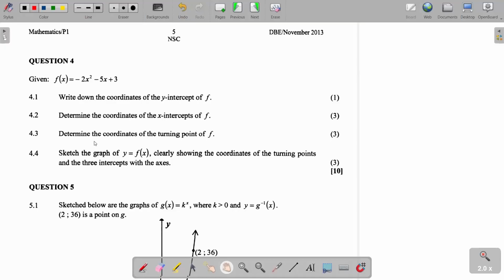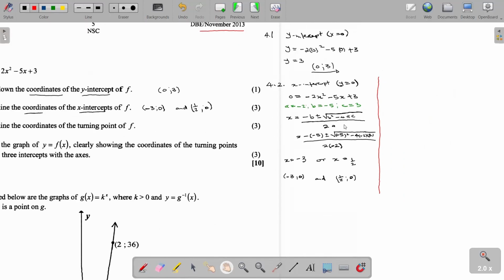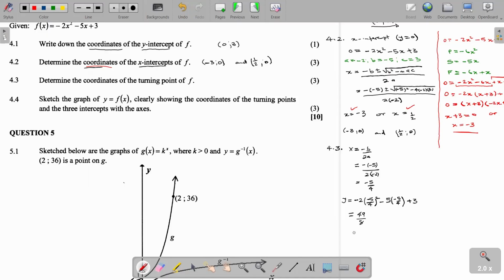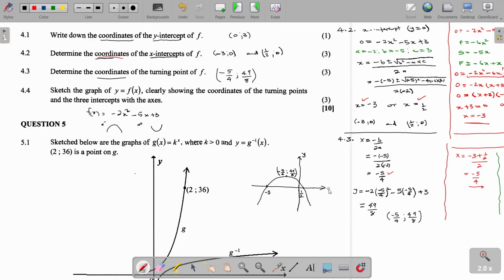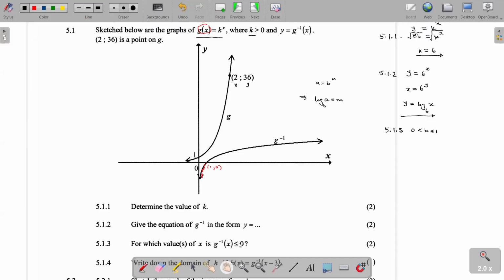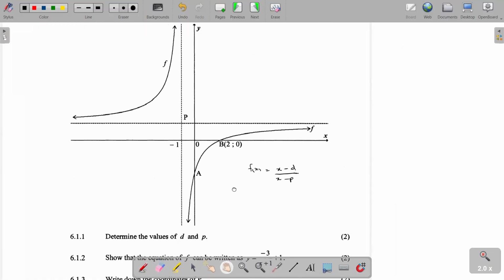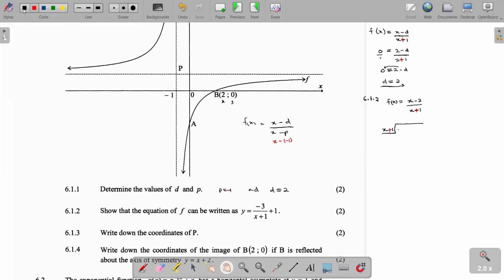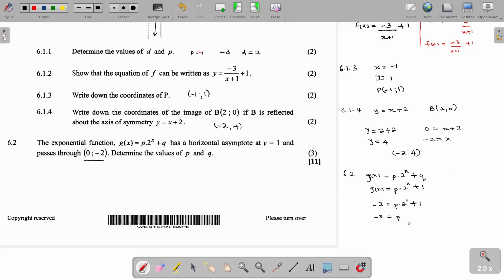Grade 12: Mathematics Paper 1. DBE/ November 2013. Question 4 - 6 (Functions)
Problem walk through on:
1. Quadratic Functions (intercepts, turning point and curve sketching)
2. Exponential & Logarithmic Functions (inverse, interpretation, transformations and curve sketching)
3. Rational Functions (standard form, asymptotes, interpretation, linear functions and transformations)